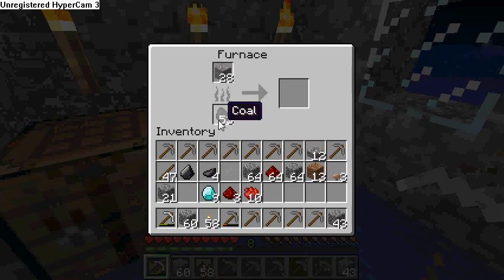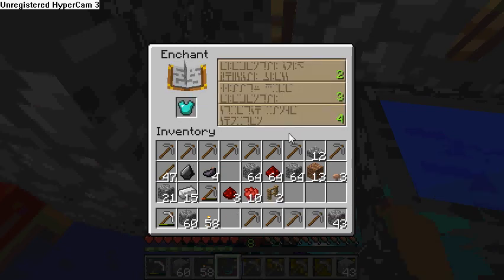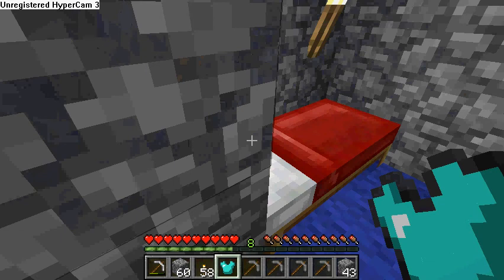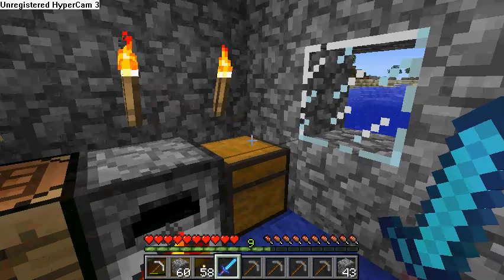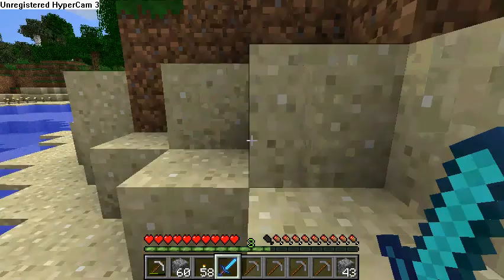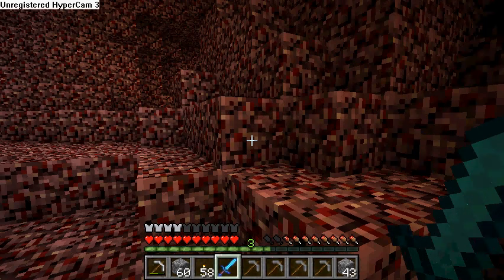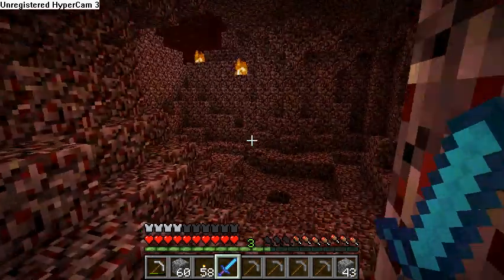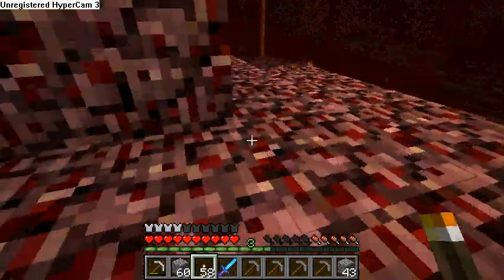Minecraft w/Tech - Part 32 - I Played Too Much!